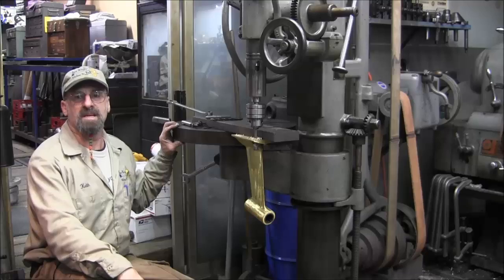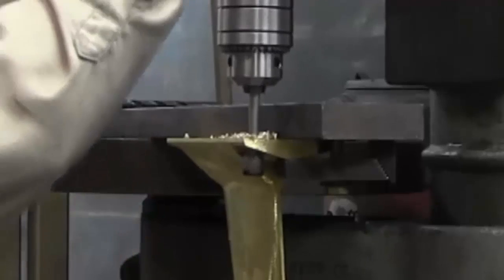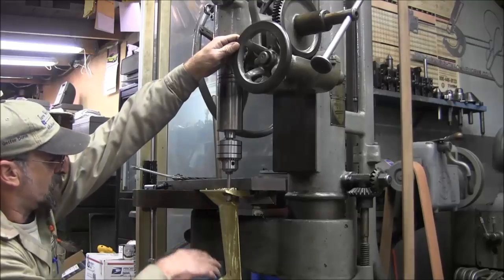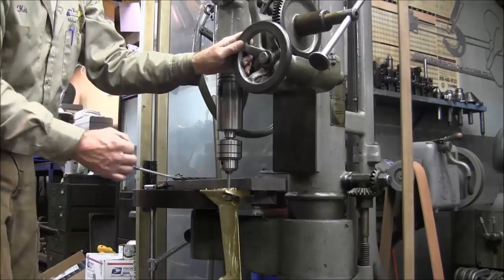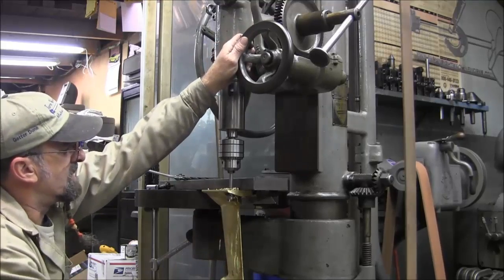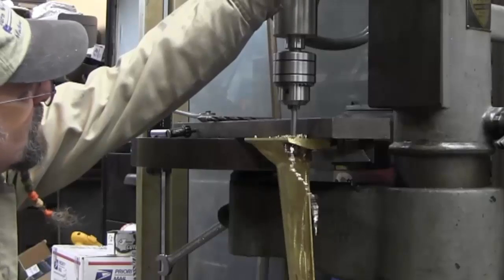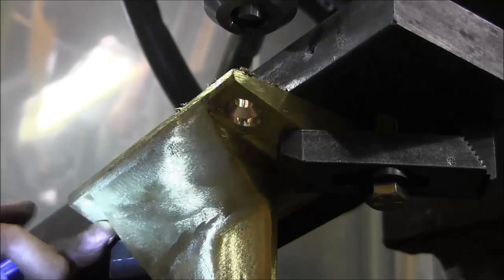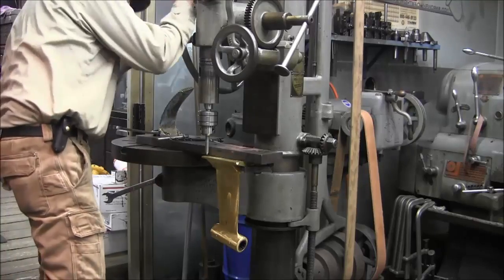The Clinton Clamp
Back hole machining with a counter sink attachment, while holding the action under the table top on the drill press, to duplicate a hole pattern to match the sample supplied. This is a similar example of the video; You can't get there from here!